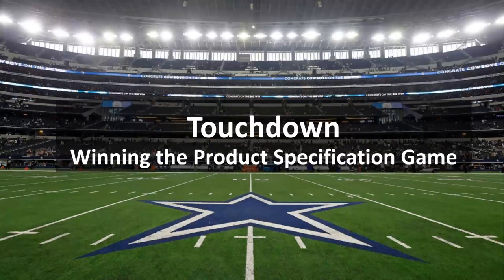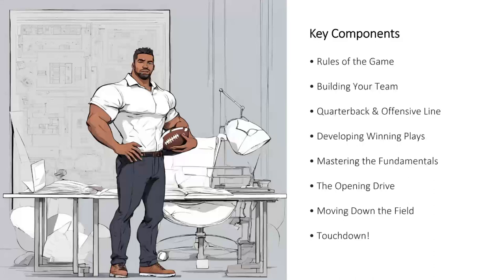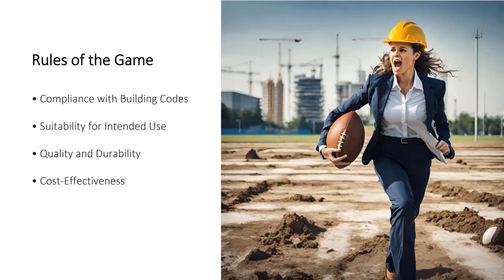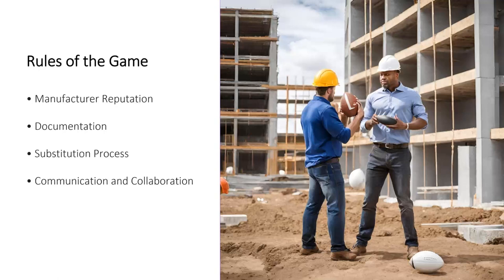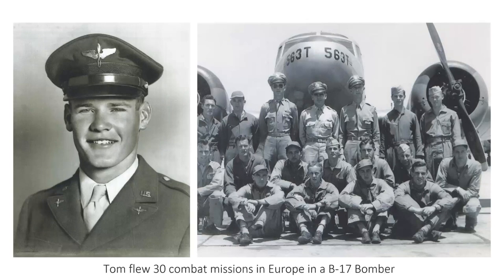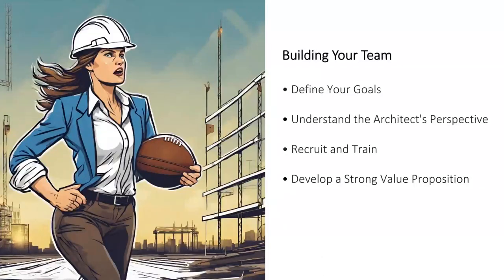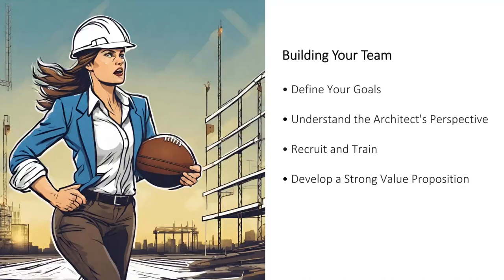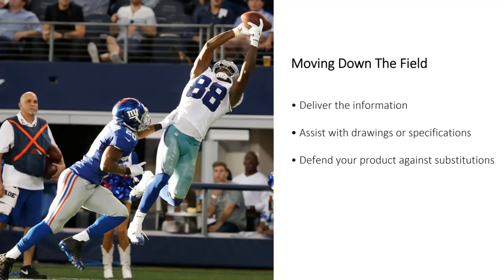Touchdown: Winning the Building Product Specification Game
American football is a widely recognized and understood sport in many parts of the world. Today we’ll draw parallels between players, strategies, and goals in football to the various components and goals of the architectural specification process. Just as football teams and players face various challenges so do companies and product reps. Building product reps who view this will learn how to:

• Implement winning strategies for engaging architects and specifiers, like how a quarterback plans and executes plays
• Leverage continuing education courses and your offensive line to stay at the top of your game
• Understand the similarities between football interceptions and architects' product substitutions, and learn how to anticipate and mitigate substitutions effectively
• Convert opportunities into successful product specifications, drawing parallels to a football team's red zone offense

 Building product specification shares an unexpected kinship with the world of football. Just as a team's dedication, strategic planning, and unwavering effort can lead to victory on the gridiron, in the realm of construction, hard work, meticulous preparation, and a commitment to excellence can secure a win in the form of a product specification. Whether on the field or in the world of architecture and construction, success is ultimately achieved by those who bring their best to the game, adapt to changing conditions, and persistently chase the elusive touchdown.